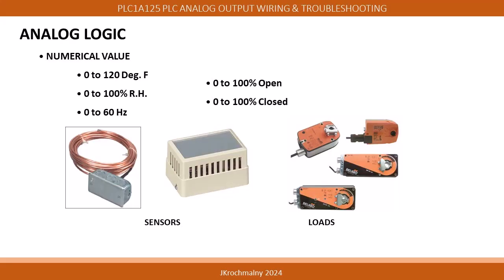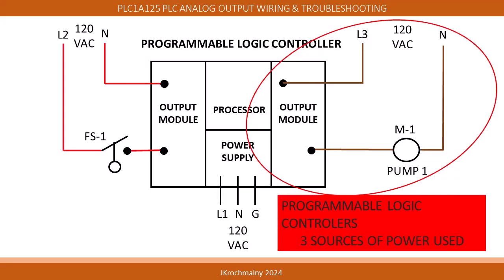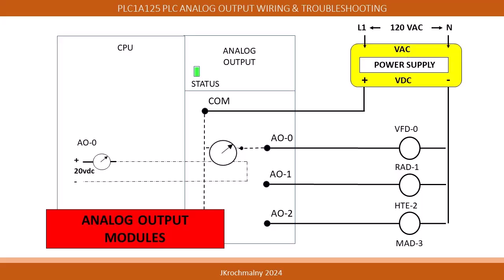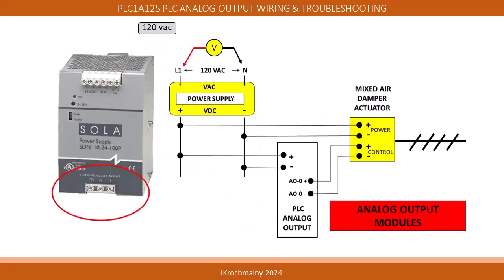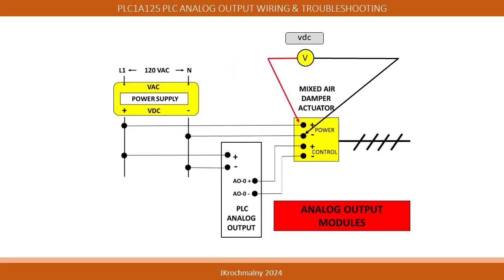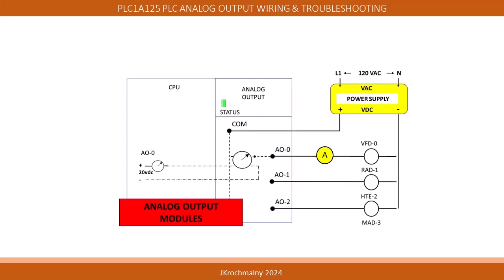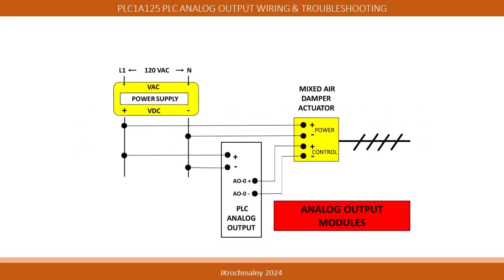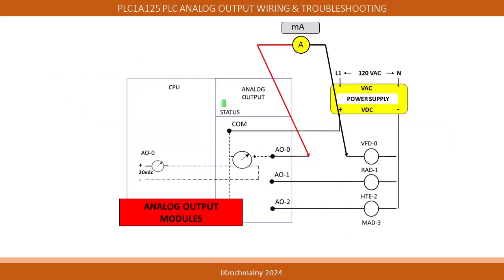PLC1A125 PLC ANALOG OUTPUT WIRING & TROUBLESHOOTING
Analog Output Wiring and Troubleshooting typical Programmable Logic Controllers (PLC's).